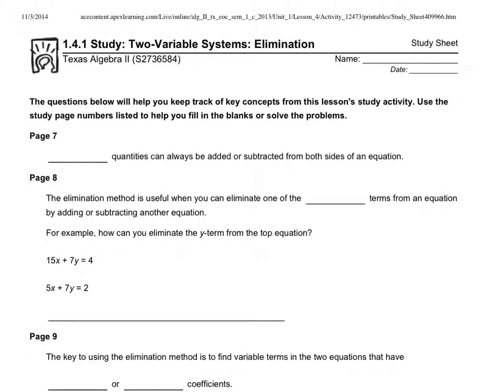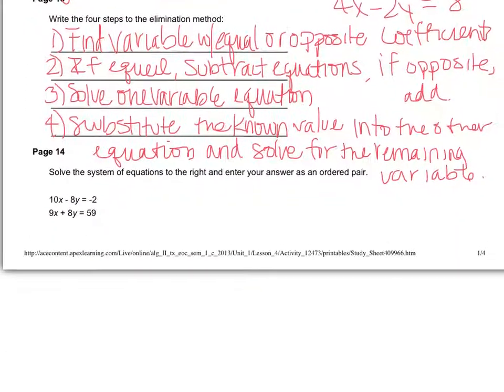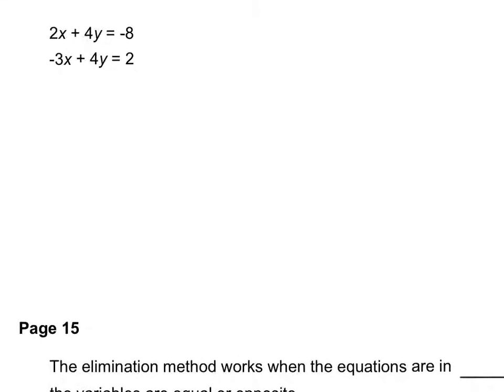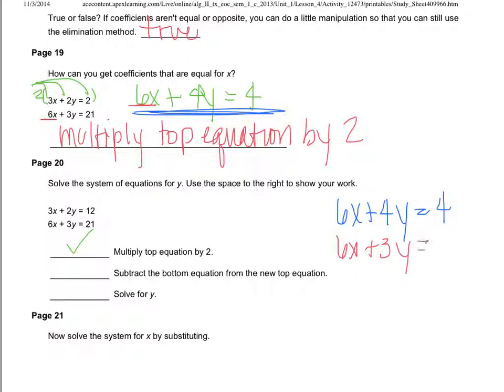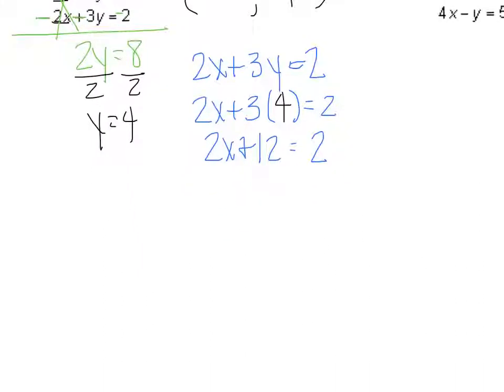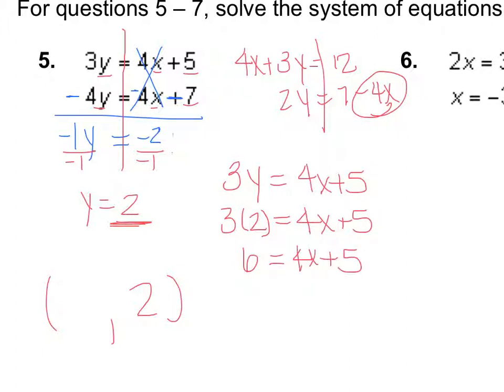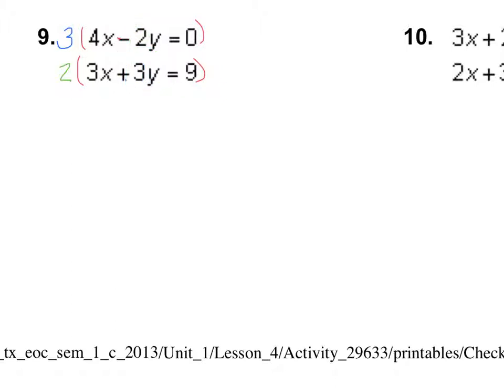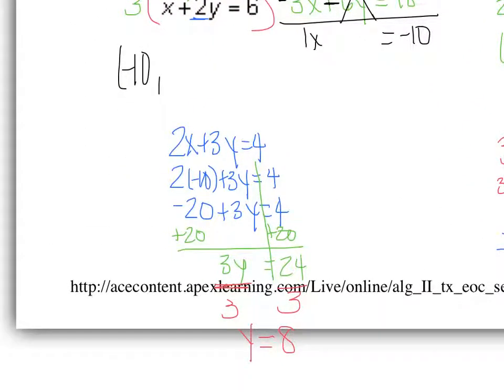1.4.2 - Solving Systems - Elimination